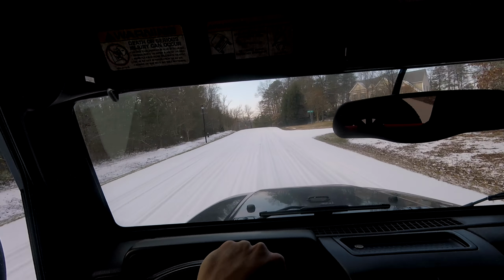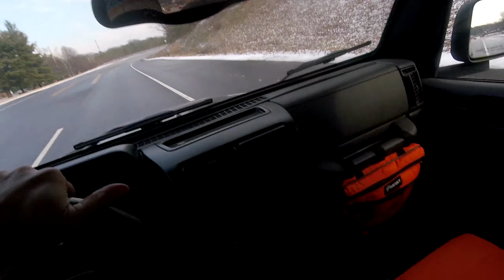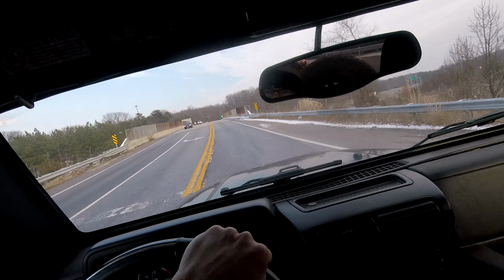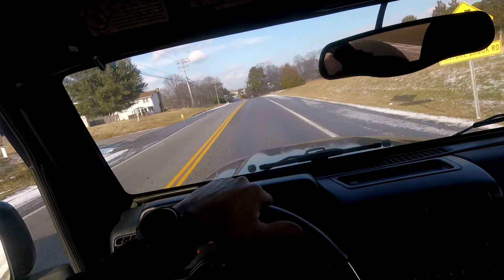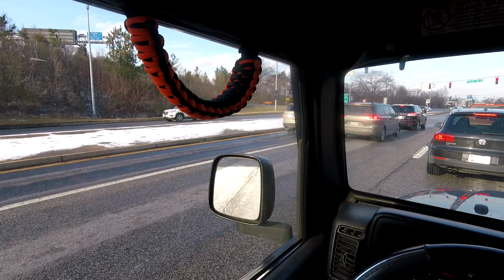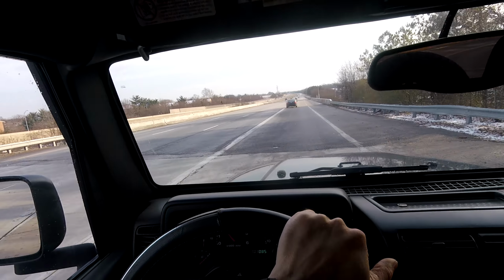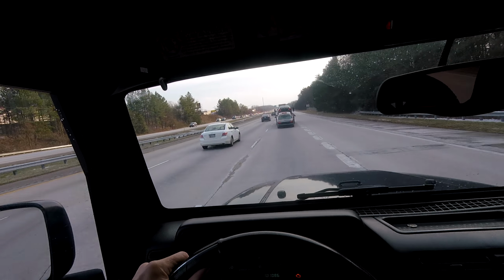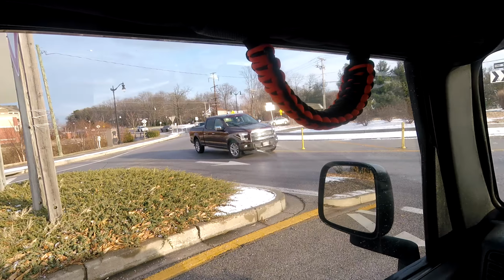Going Jogging #03 - Son of OVERCLOCK3D First Test Drive - Project 2004 Jeep TJ Wrangler - New Lift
This is the maiden post-lift voyage of my son's 2004 TJ... I brought you along for the ride! Jogging = Jeep Vlogging